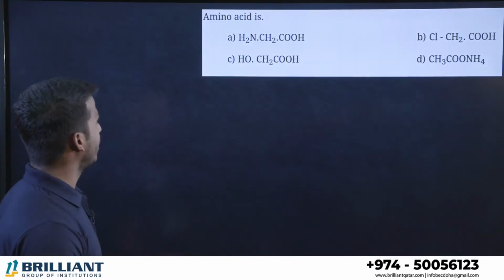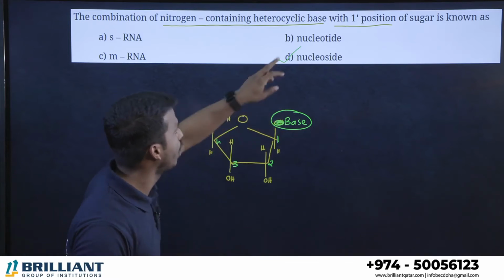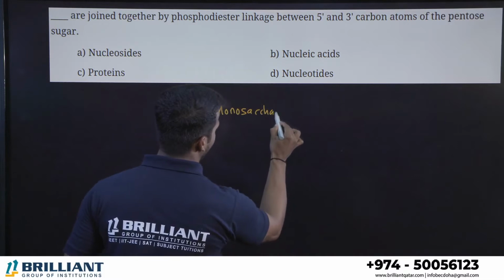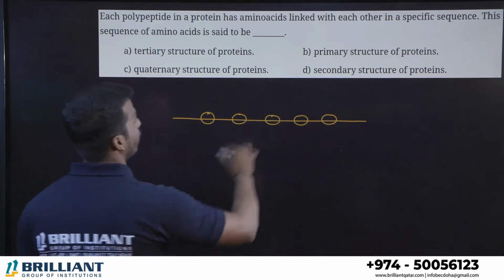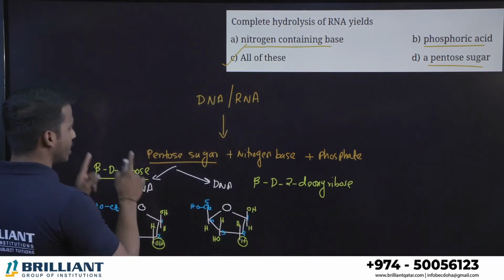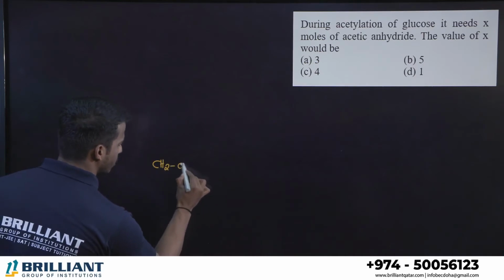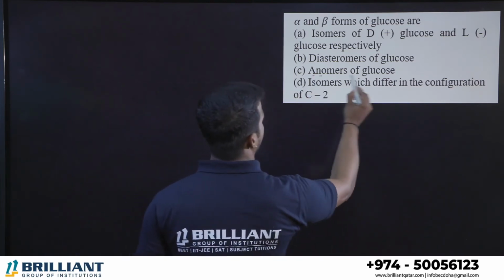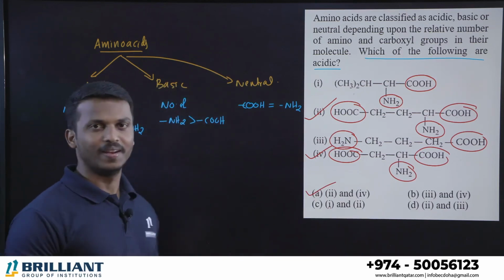Most Important MCQs Finally Revealed, CBSE Grade XII board exam 2021- Chemistry(Biomolecules)-Part 1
How to answer the most important MCQs for Chemistry(Biomolecules) - CBSE Grade XII board exam 2021?

We have finally revealed the most crucial MCQs for CBSE Grade XII board exams 2021 for Chemistry(Biomolecules). CBSE Circular 2021: More than 50% of paper will come on competency-based MCQs

Considering the completely new board exam pattern for the 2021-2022 academic session. This makes it absolutely essential to practice more in order to level up your exam preparation and to comprehend the exam pattern. Term 1 (December 2021) board exams will include multiple-choice questions (MCQs).To pass the exam, you must understand the concepts thoroughly and be capable of solving numerical problems accurately. The video was created in accordance with the latest syllabus for Chemistry(Biomolecules) published by Brilliant Qatar.